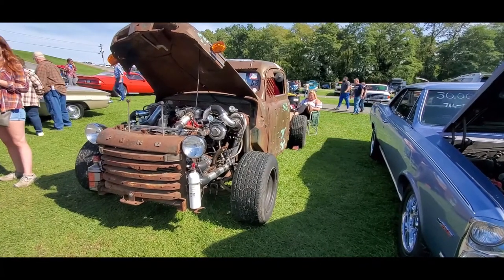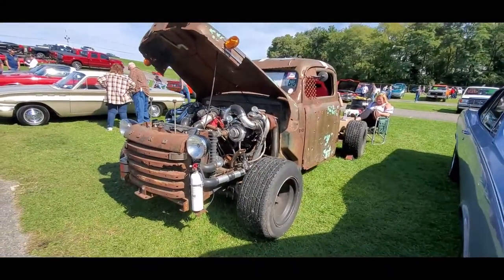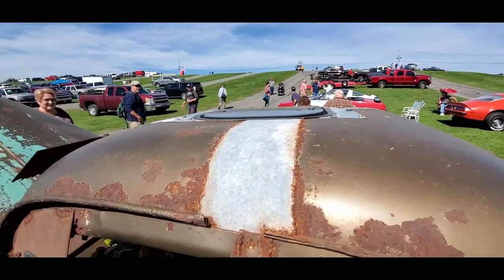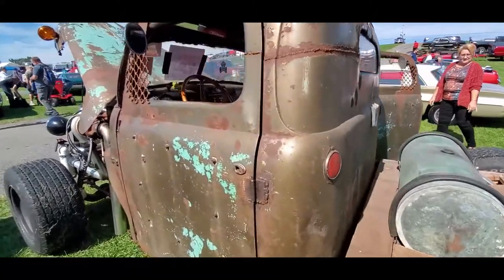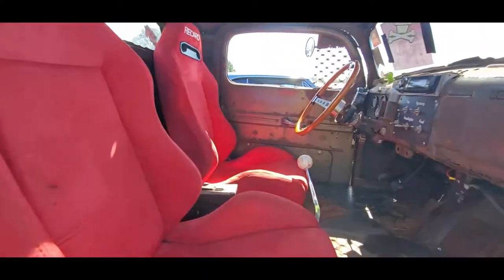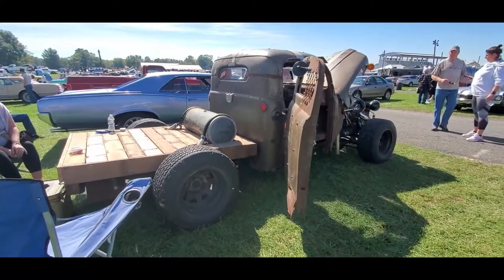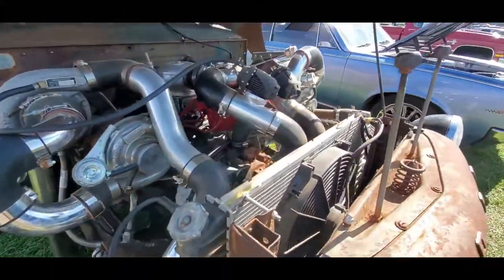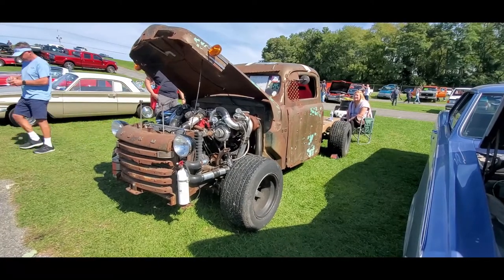Classic Car Shopping At the 2021 Fall Carlisle Car Corral 1948 Ford F1 Rat Truck Video 11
Rat rods and rat trucks are the jokers of the collector car world!! They are so much fun! Have a good laugh over this '48 Ford F1 rat truck offered for sale at the the 2021 Fall Carlisle car corral. For more photos, videos and your regional calendar of events,